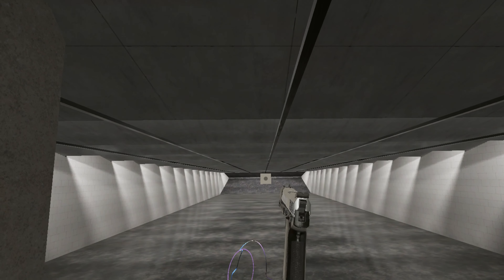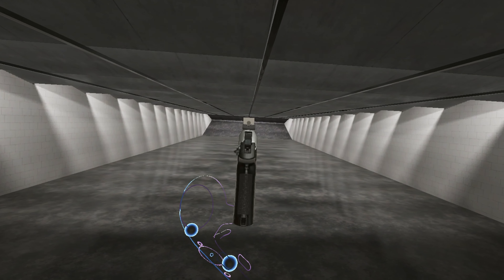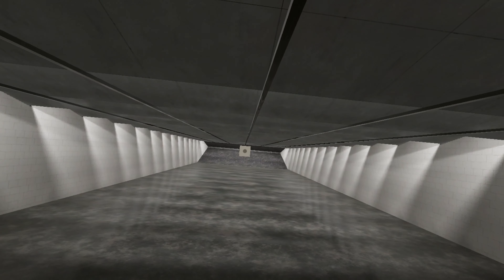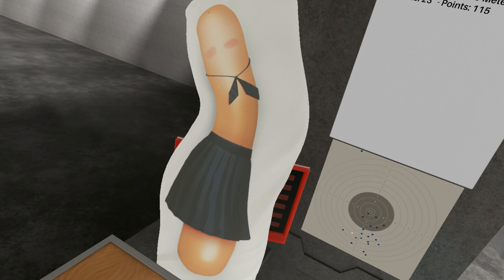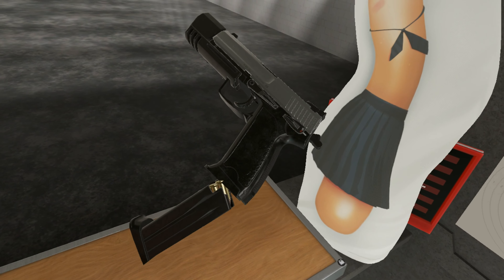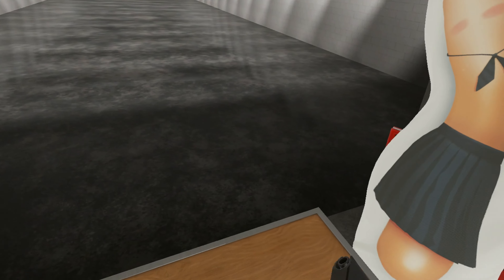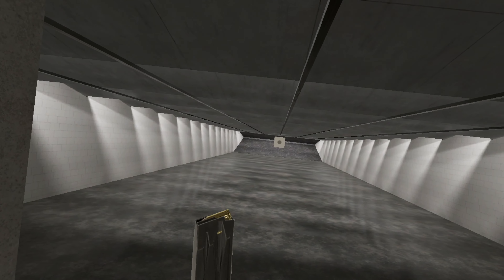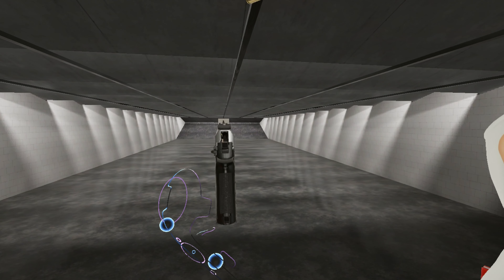The Weapons of Hot Dogs, Horseshoes and Hand Grenades The USP Match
Welcome to another video on a gun from the well known manufacturer H&K, today we take a look at the lovely USP Match!

PC Specs:
CPU: AMD Ryzen 7 1700
Motherboard: Gigabyte GA-AX370-Gaming 5
Cooling: custom loop(Both CPU and GPU)
RAM: 16GB 2400 MHz crucial ballistix
GPU: R9 Nano Overclocked to 1040MHz
PSU: Cooler Master V850 with cablemod custom sleeving